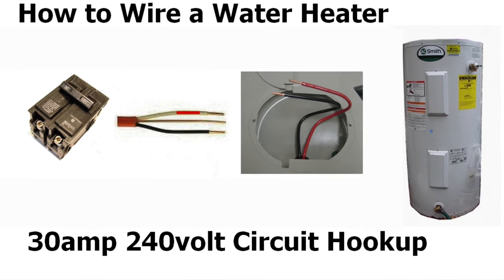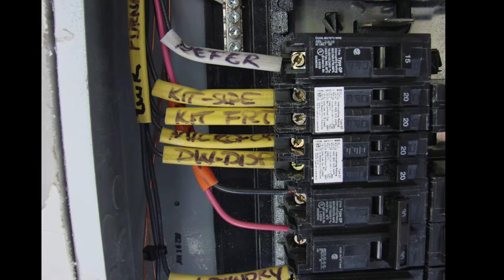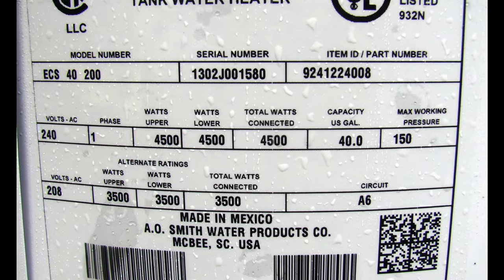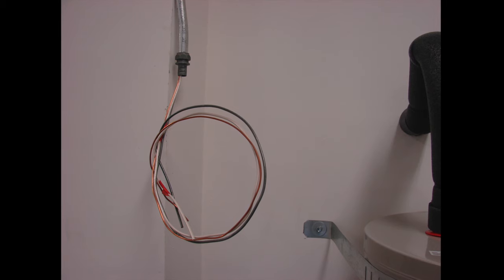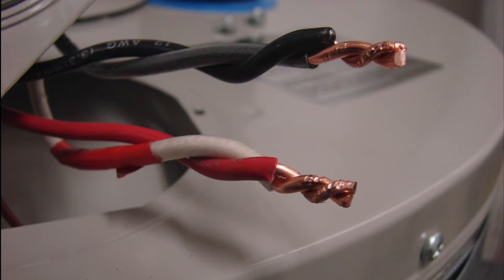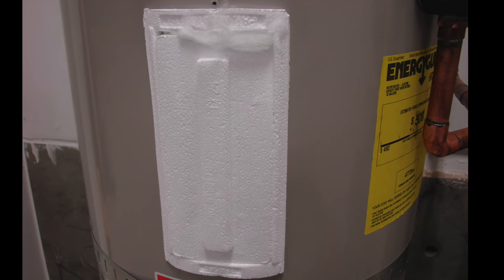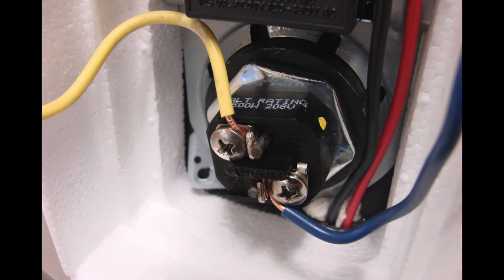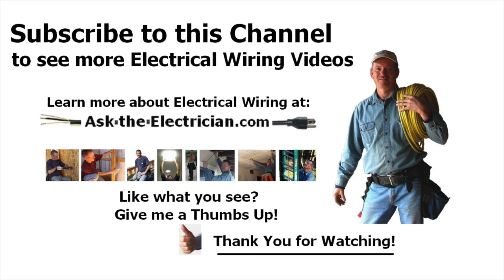How to Wire a Water Heater and Hook up the wire connections when replacing a water heater.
Water Heater Wiring, How to Wire a New Water Heater, or Replacement Water Heater, and How to Make the Wiring Connections,  Hook up the wires,  and check the heating elements. Also describes the electrical circuit wiring for a 240volt 30amp water heater. DIY Electrical Wiring from an Electrician. Complete with easy to understand wiring example, and an easy to follow process which is explained by a licensed electrical contractor.